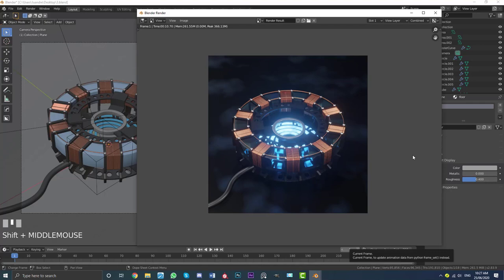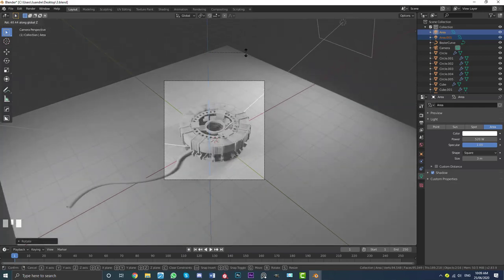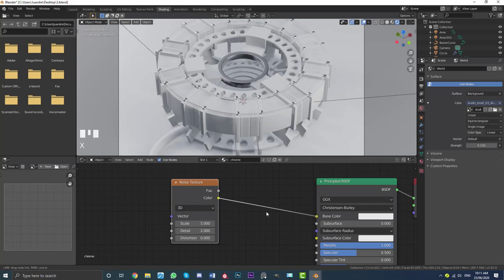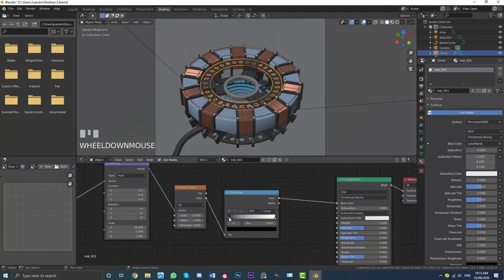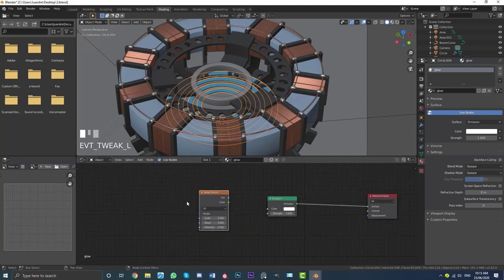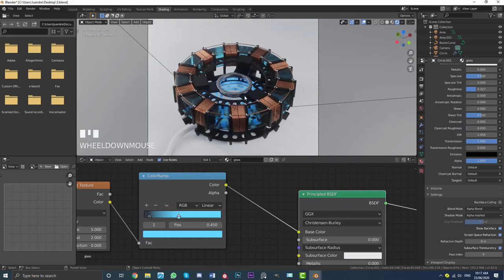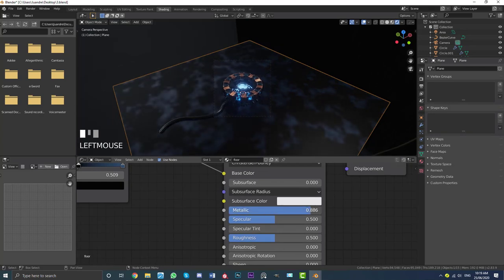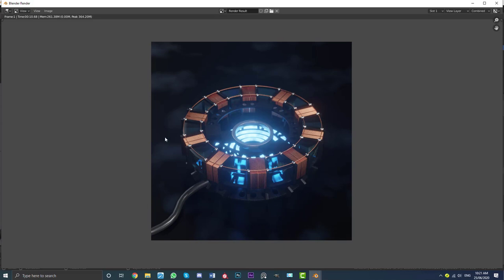Blender | Make An Arc Reactor | Part 2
Welcome to part two of making an arc reactor in Blender. In this part we will be creating the materials for our arc reactor that we made in part 1.

❤️ BIG THANKS to all my SUBS, you guys make the channel possible❤️